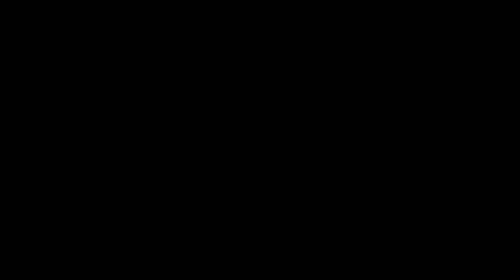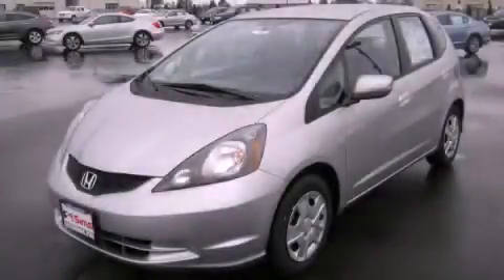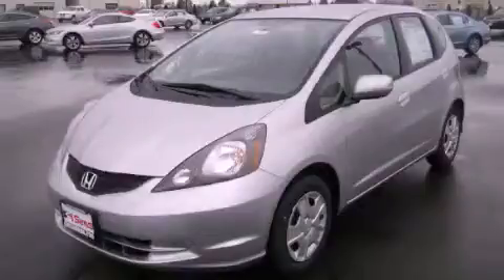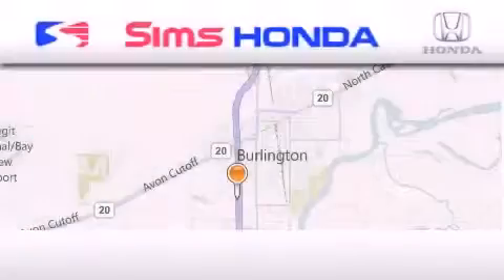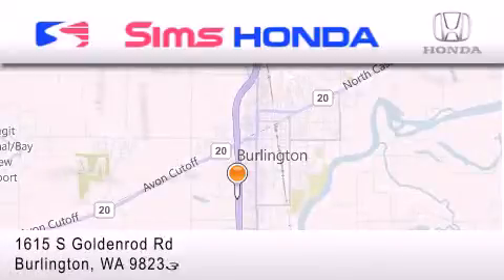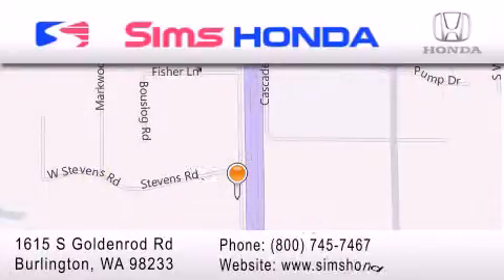2012 Honda Fit Burlington WA 98226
Year : 2012
 Make : Honda
 Model : Fit
 Engine : 1.5L I4 SOHC 16V
 Trans . : 5 Spd Automatic
 Exterior : Alabaster Silver Metallic
 Miles : 25
 Interior : Gray
 Sims Honda
 1615 S. Goldenrod Road
 Burlington , WA 98233
 2012 Honda Fit Burlington WA